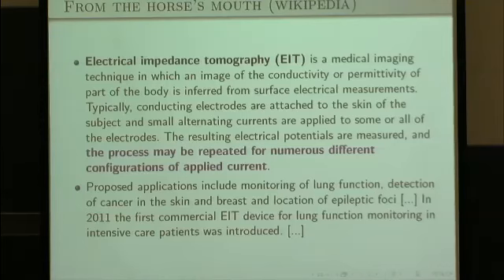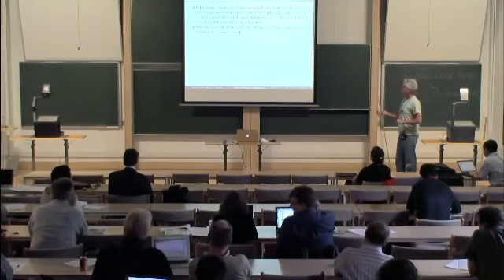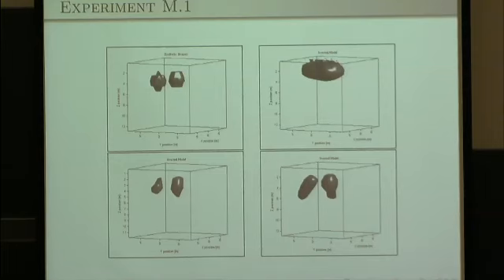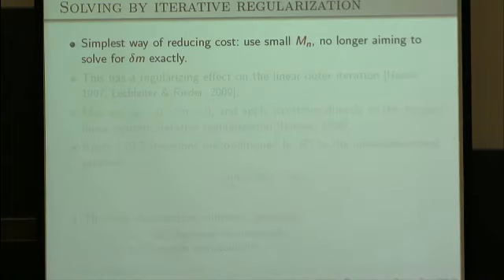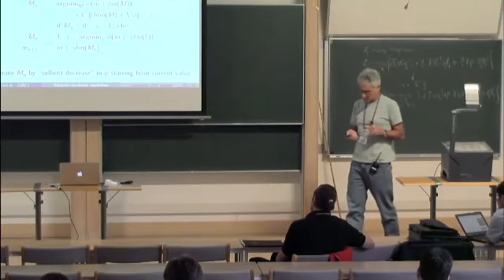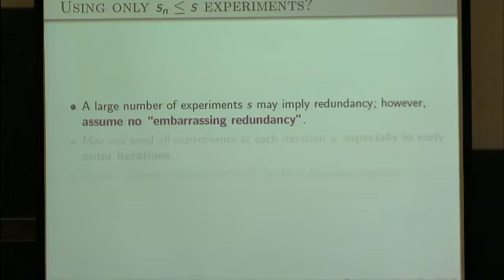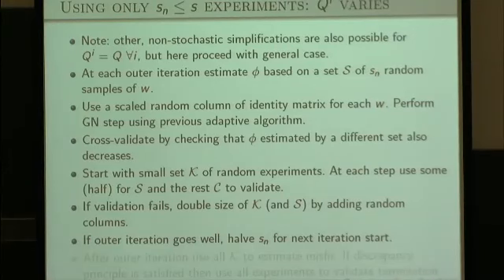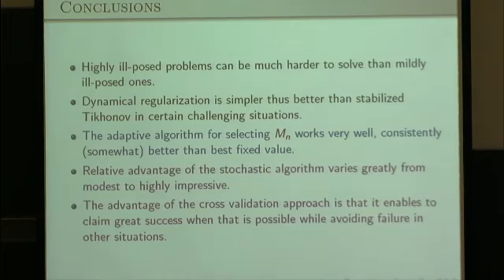Multiple Speakers | Adaptive and stochastic algorithms for piecewise constant EIT and DC.........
Title: Adaptive and stochastic algorithms for piecewise constant EIT and DC resistivity problems with many measurements
Speakers:
Date: 23rd Aug 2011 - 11:45 to 12:30